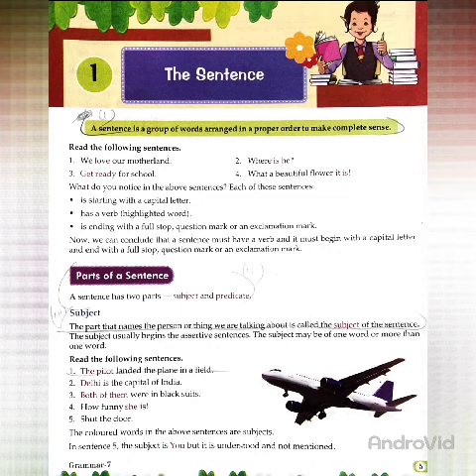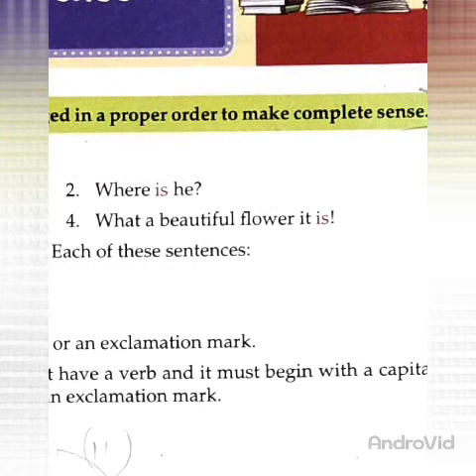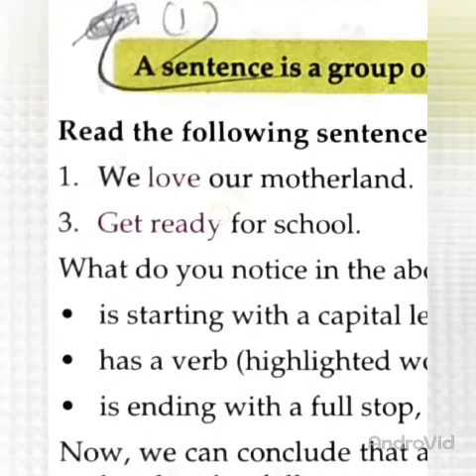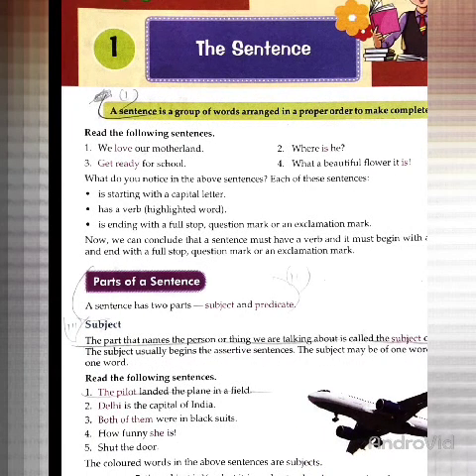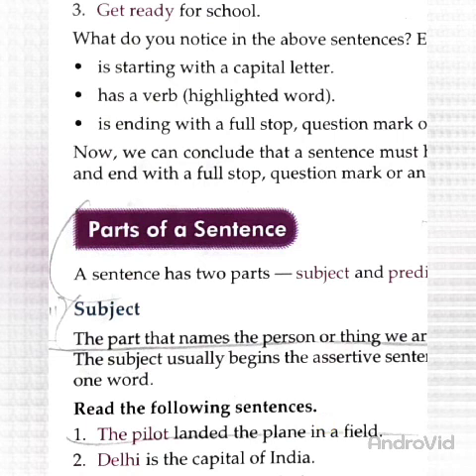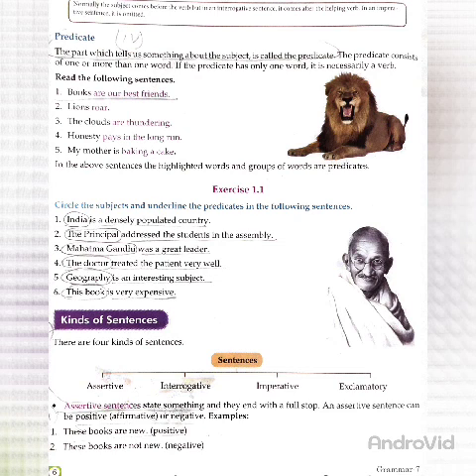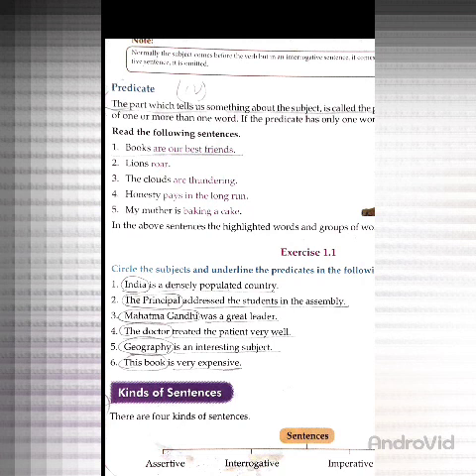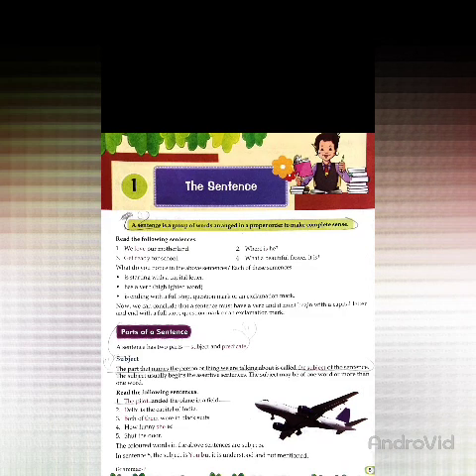April 12, 2021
English Grammar. Introduction to Sentences.